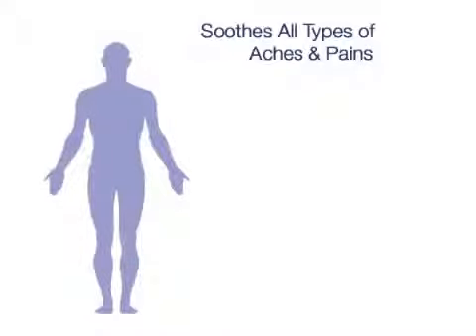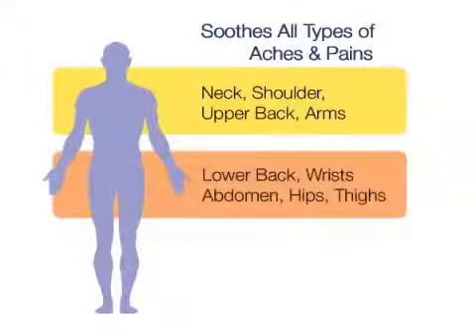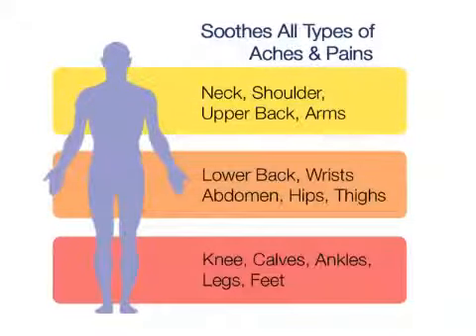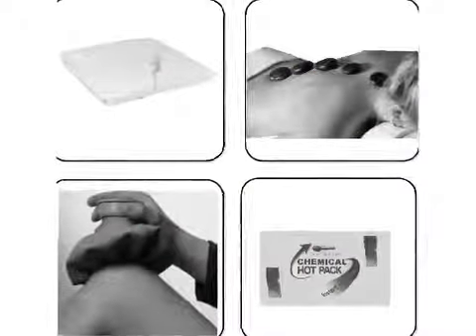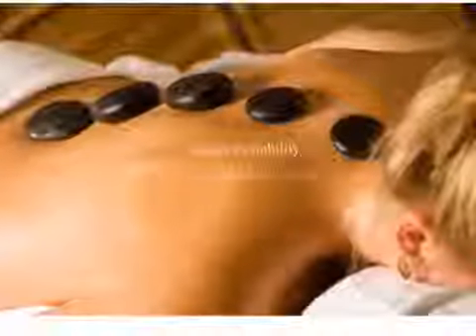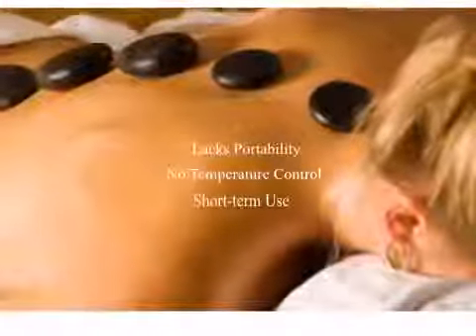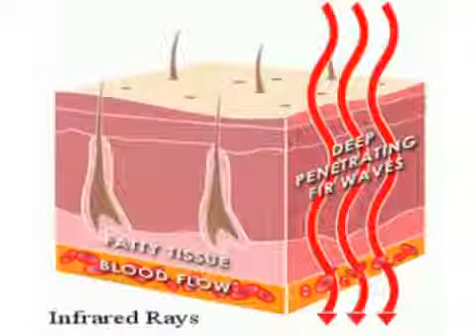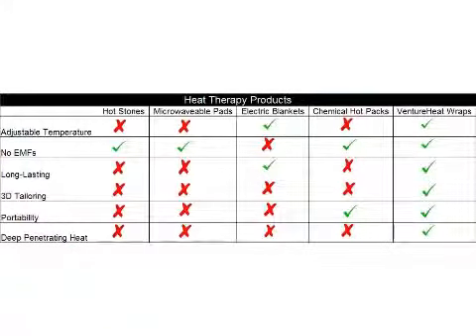201649 - Cordless Wrist Heat Therapy Wrap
201649 - Cordless Wrist Heat Therapy Wrap